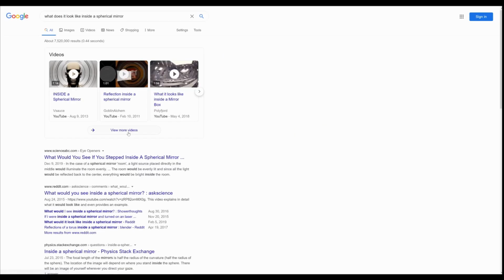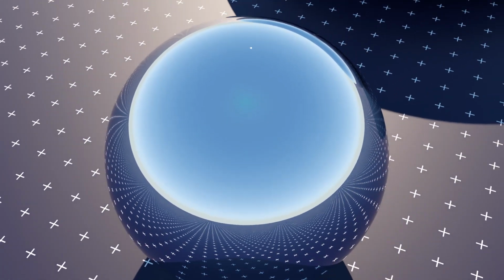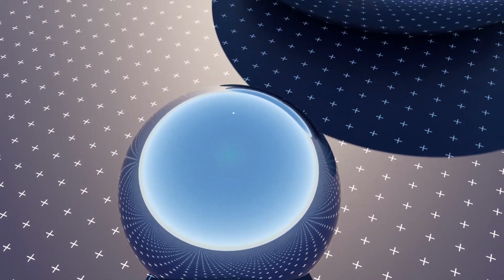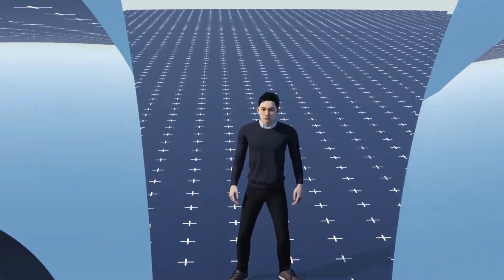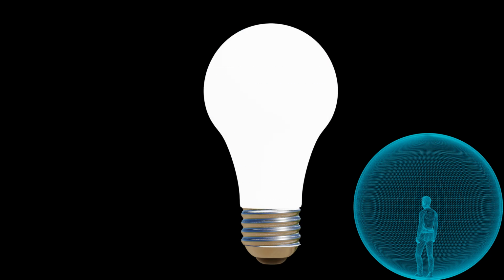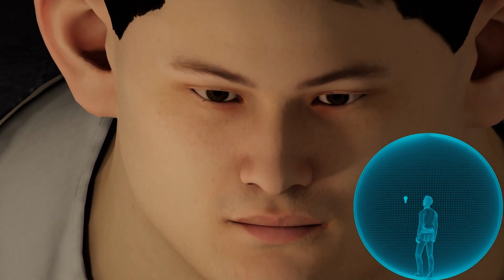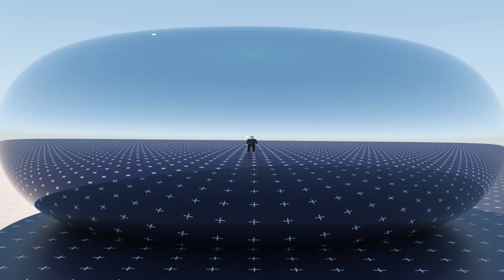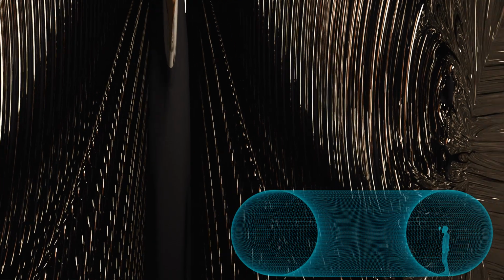What Does it Look Like INSIDE Mirrored Shapes?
POV from the inside of a mirrored sphere and torus (this took foreverrrrrr to render)

Youtube compression really lowered the quality on some parts of the video, sorry about that. Their algorithm can't handle really high contrast detailed scenes.

Technical details:
Rendered in Blender Cycles at 512 samples with 128 light bounces, and denoised using the Intel denoiser.
Frames took up to 12 minutes each to render on an RTX 2080 Ti with Optix acceleration enabled.

Space Cabbage by Antti Luode.